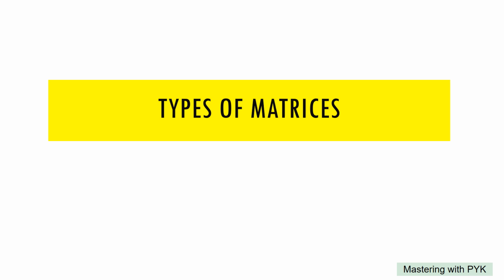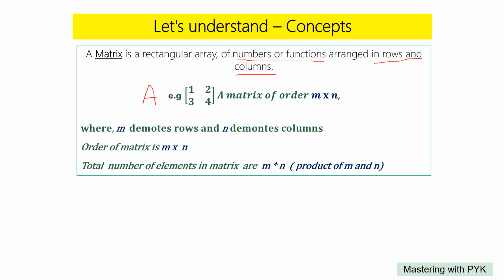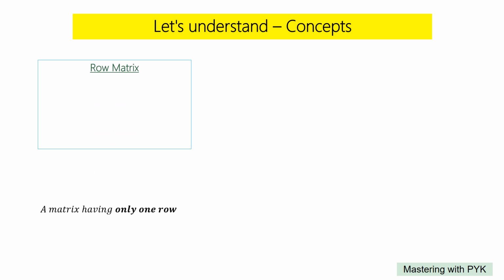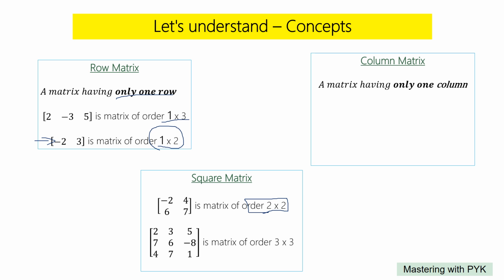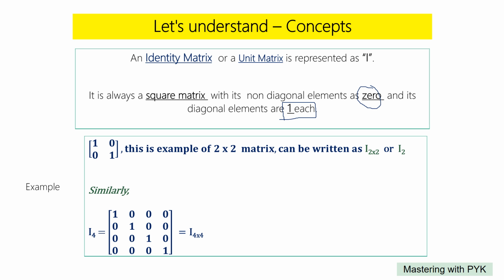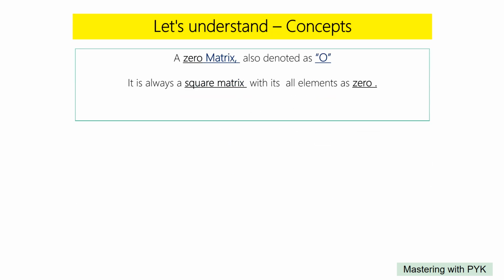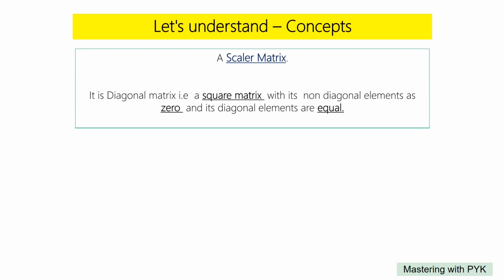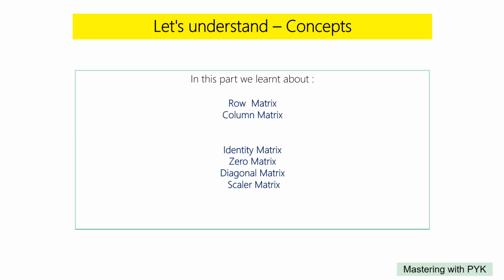Mathematics & Statistics - Matrices - Chapter 2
# Mastering with PYK # HSC # Matrices #2.0